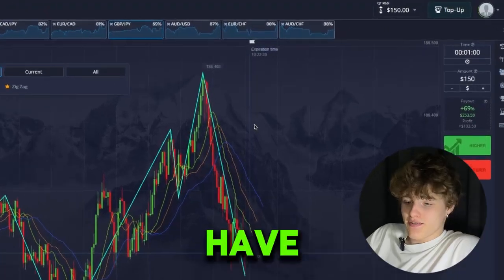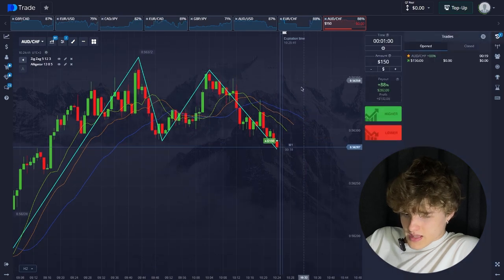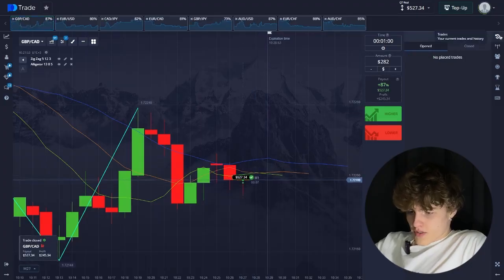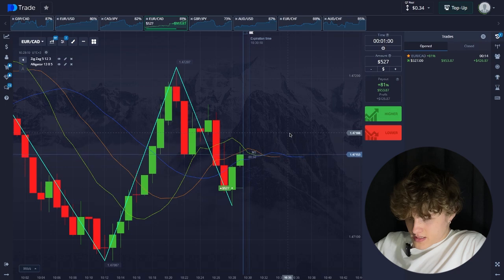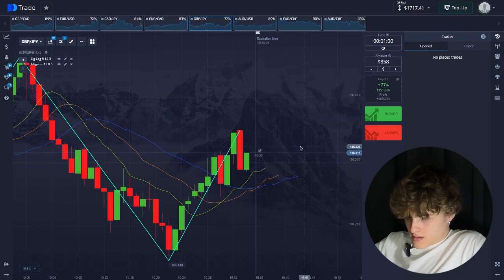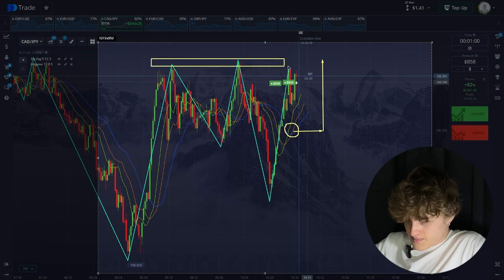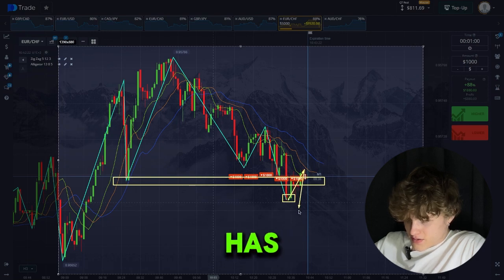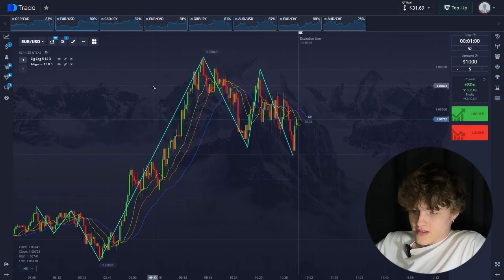BINARY TRADING With $10 On Pocket Option For Beginners! NEW 2025 STRATEGY!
⏱️Time-codes:
00:00  — Trading Strategy Overview
00:20  — First Signal
02:03  — Second Signal
06:05  — Third Signal
07:30  — Fourth Signal and Result
09:20  — Fifth Signal and Result
10:06  — Final Trade Result
13:30  — Conclusion